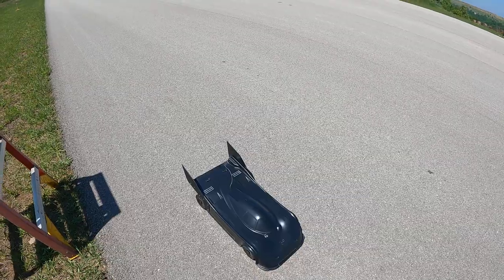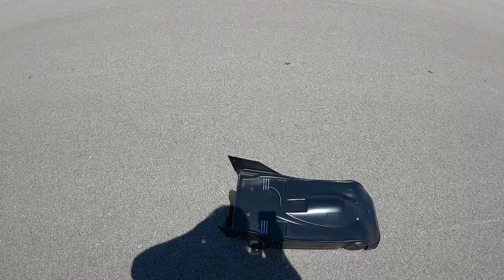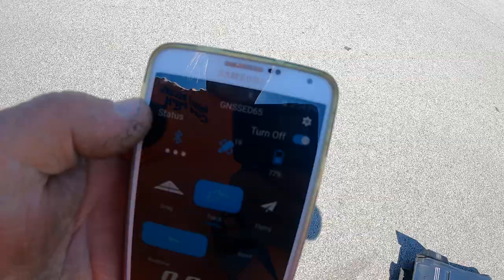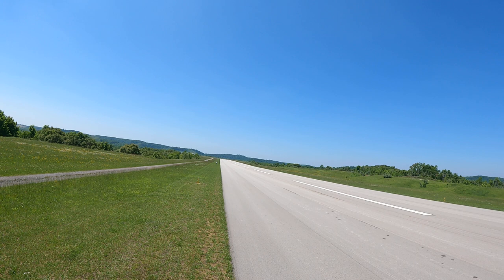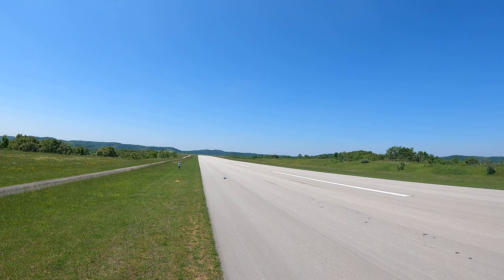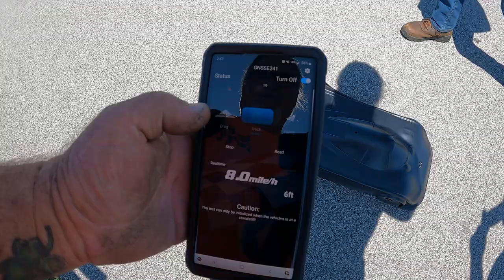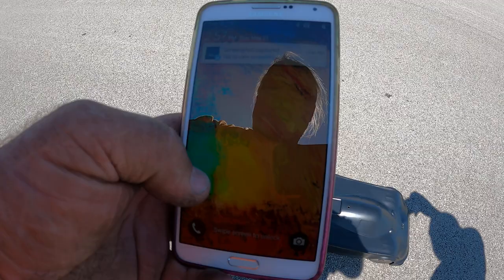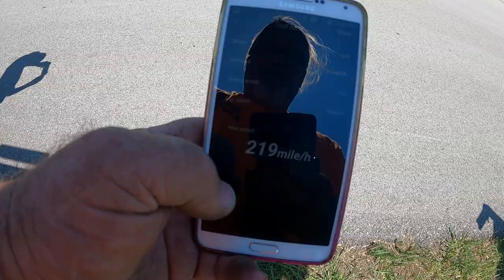Arrma Limitless GT ( 219mph) Worlds fastest rc car Stock length chassis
Stock length chassis limitless is still pushing some big numbers,

Thank you to all the guys watching my videos , it keeps me going and pushes me to the next level.

Thank you to all of the companies that help out
OYNX POWER SYSTEMS
SCORCHED RC
BSR
DELTA PLASTIK
CASTLE CREATIONS
PERFECT PASS
PPS